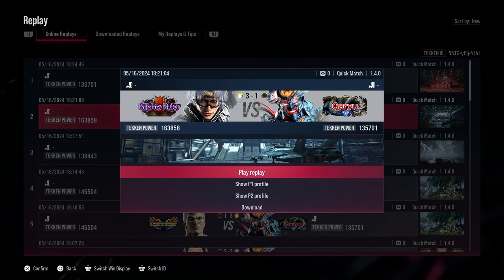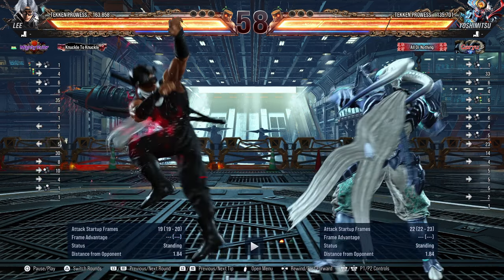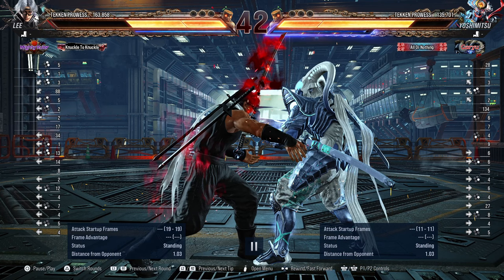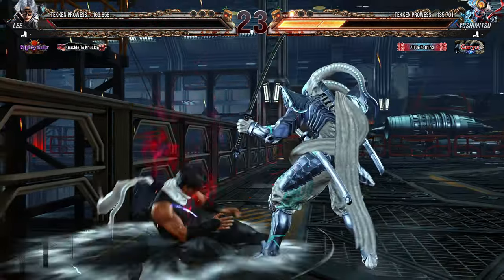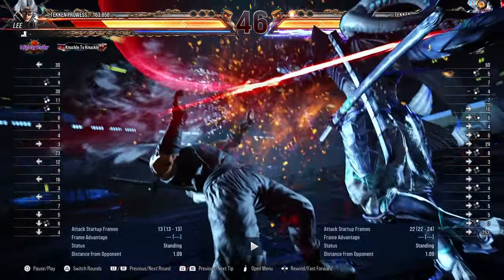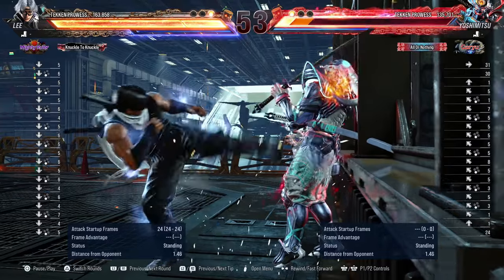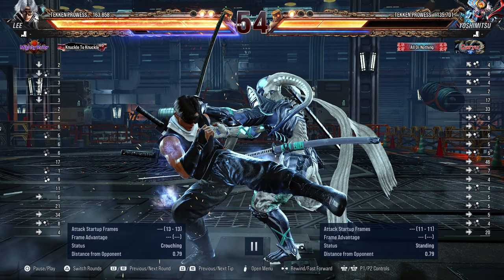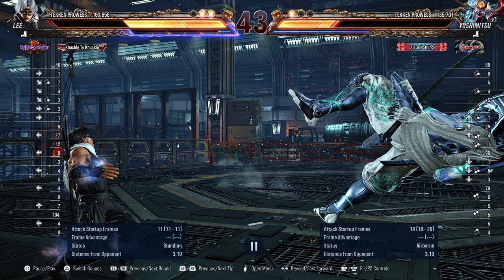Yoshimitsu's Match-Up Analysis FOR DUMMIES #5 | Tekken 8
A match-up analysis for a fellow sub👍🏼